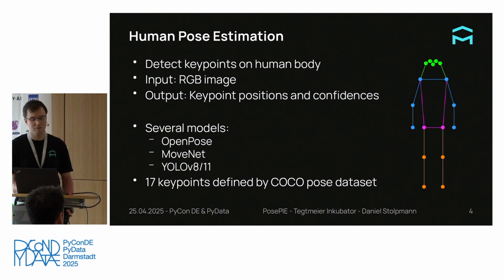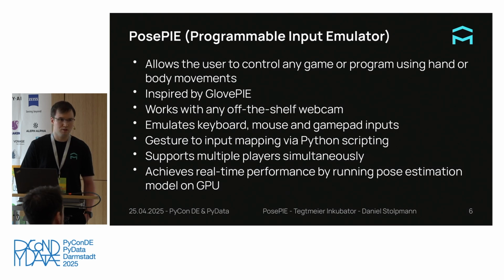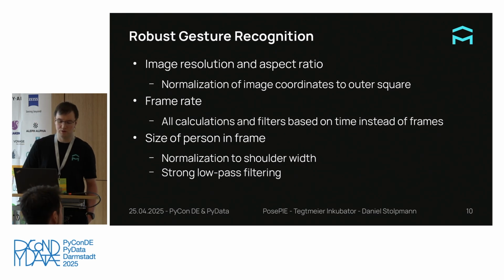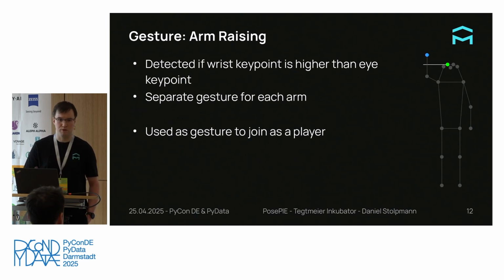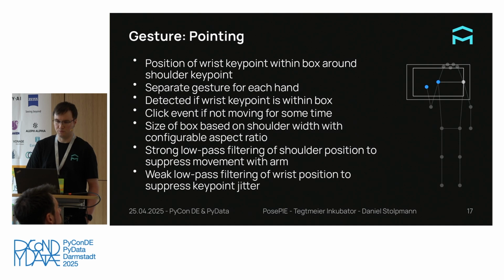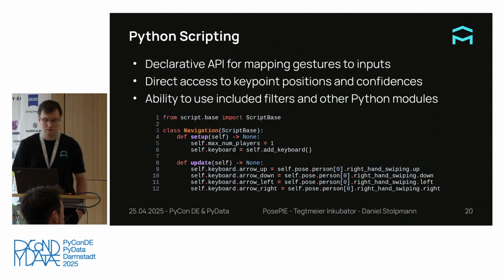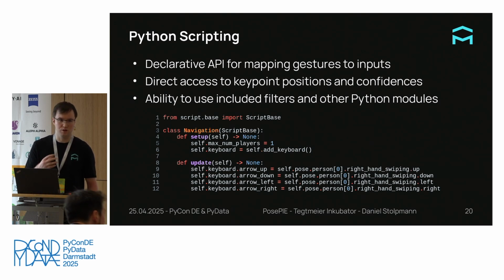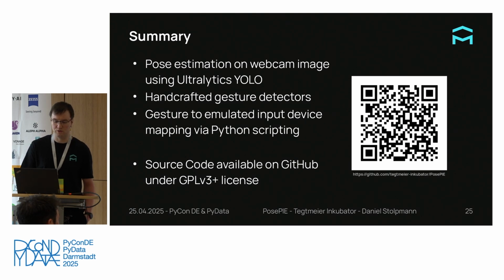PosePIE: Replace Your Keyboard and Mouse With AI-Driven Gesture Control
🎓 PosePIE transforms standard webcams into gesture control interfaces using AI pose estimation, enabling keyboard-free computer interaction without specialized hardware.

Speakers:
Daniel Stolpmann

Description:
In this presentation, Daniel Stolpmann introduces PosePIE, an open-source tool that enables gesture-based control of computers using standard webcams. The system leverages the YOLO computer vision framework to perform real-time human pose estimation, detecting 17 key body points defined by the COCO dataset. PosePIE implements six core gestures: arm raising, leaning, steering, jumping, swiping, and pointing, with capabilities for custom gesture development. The system addresses various technical challenges through coordinate normalization, time-based calculations, and adaptive filtering to ensure robust performance across different camera setups and user positions. The architecture integrates with multiple input emulation methods, including keyboard, mouse, and gamepad controls, supporting both Windows and Linux platforms. A Python-based scripting interface enables customizable mapping between detected gestures and system inputs. The implementation utilizes TensorRT optimization for GPU acceleration, ensuring real-time performance. Future development plans include expansion into 3D pose detection through multi-camera setups and AI-based depth estimation, with particular applications in smart home control systems. The project demonstrates practical applications of computer vision technology in human-computer interaction, making gesture control accessible without specialized hardware.

About:
Python Softwareverband e.V.:

NumFOCUS Inc.